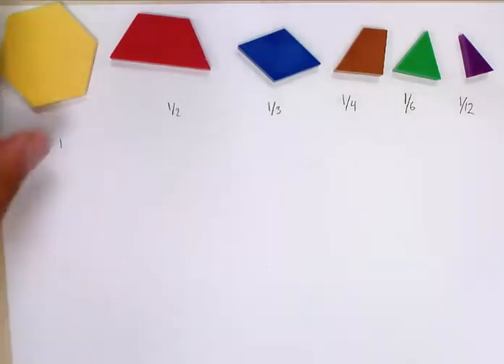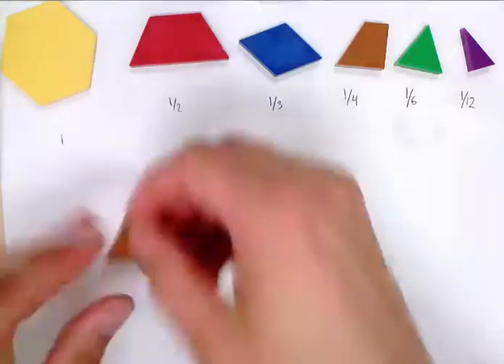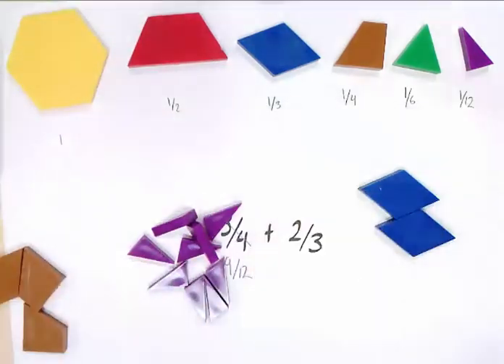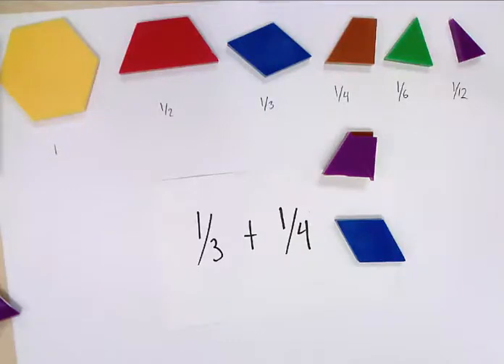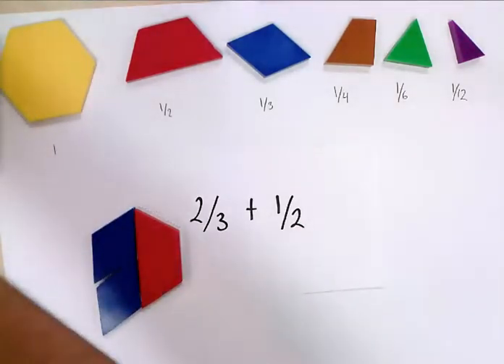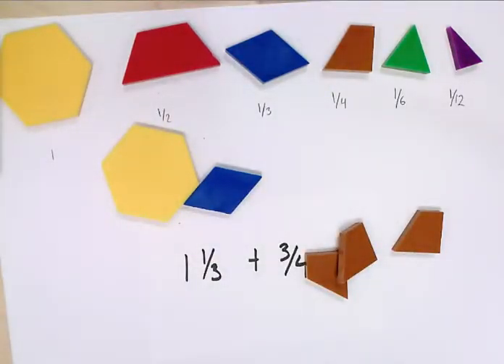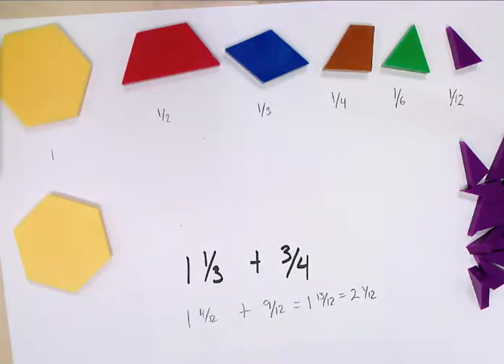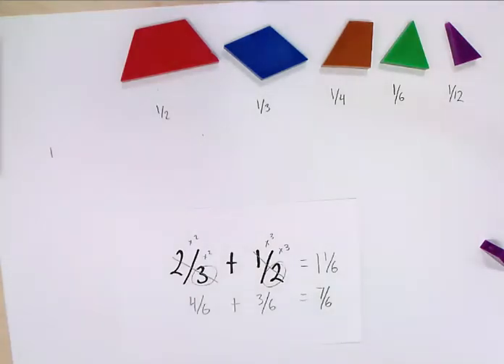Adding Fractions (with manipulatives)